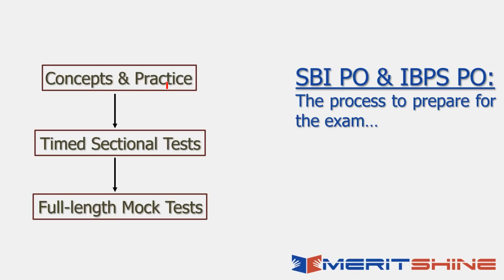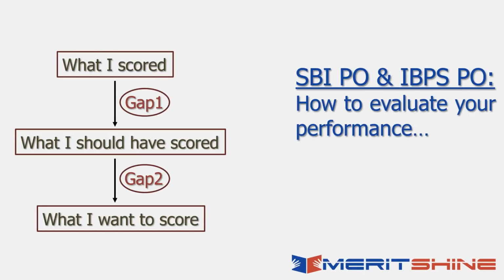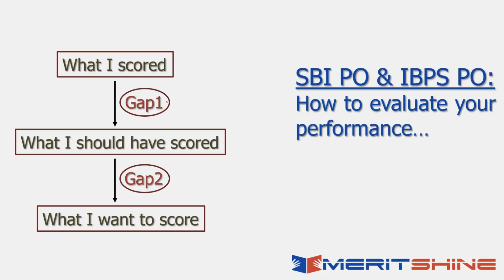How to make the best use of Mock Tests | SBI PO | IBPS PO